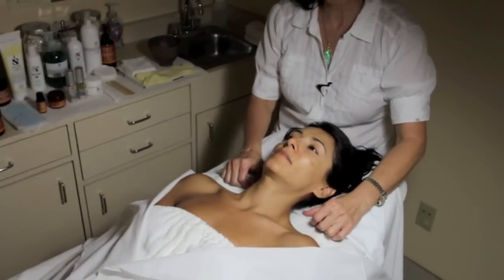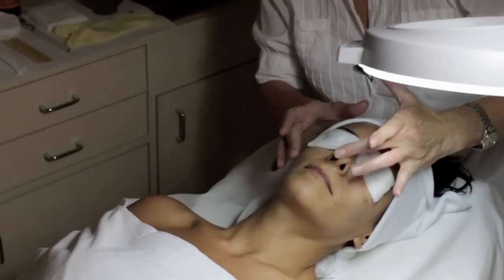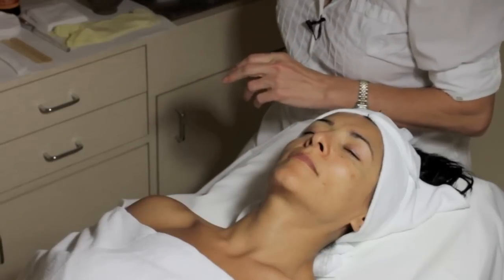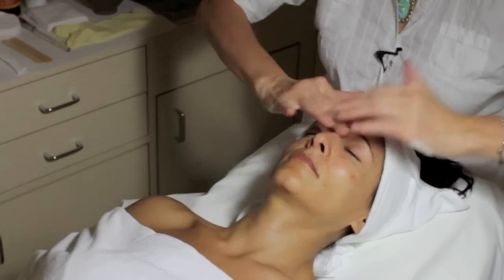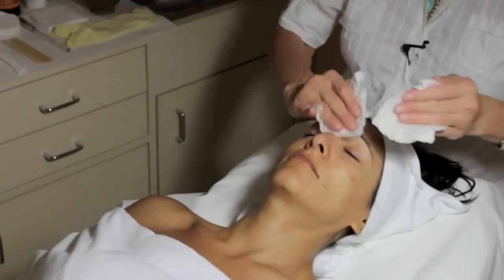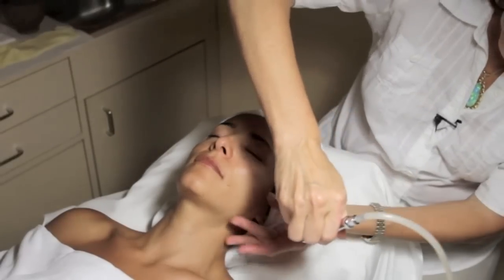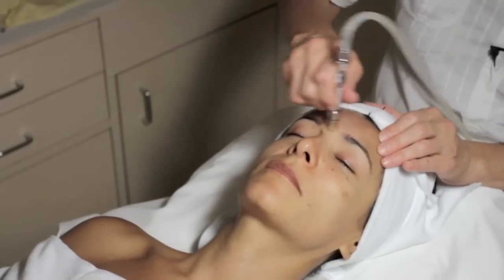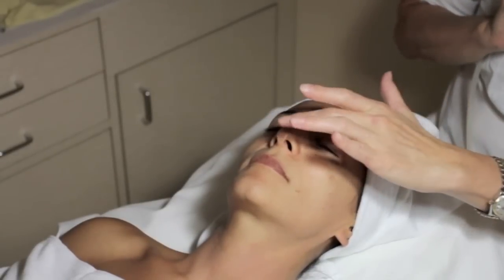Deluxe European Facial + Microdermabrasion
DVD of Mirela's famous signature European facial is a live demo using CA Botana International's Dr. Schwab products.
It features detailed instruction such as skin analysis, cleansing, massage, enzyme exfoliation, extractions, mummy mask application, home care recommendations...
Bonus: Microdermabrasion procedure applied after facial
With your DVD, we will also send you written